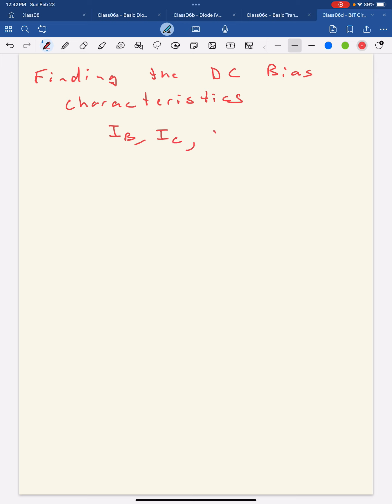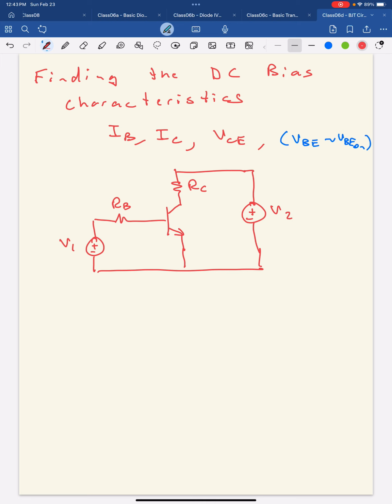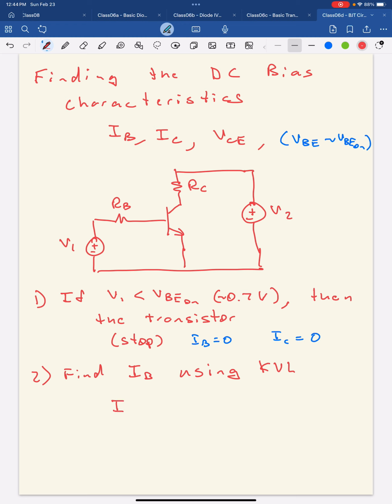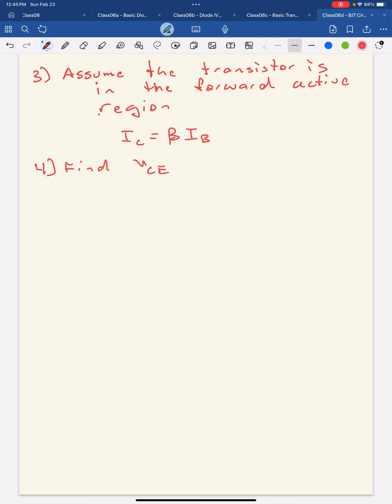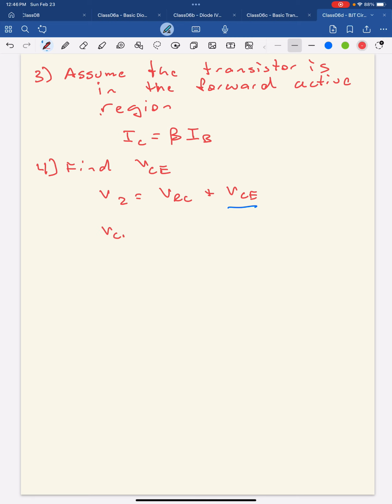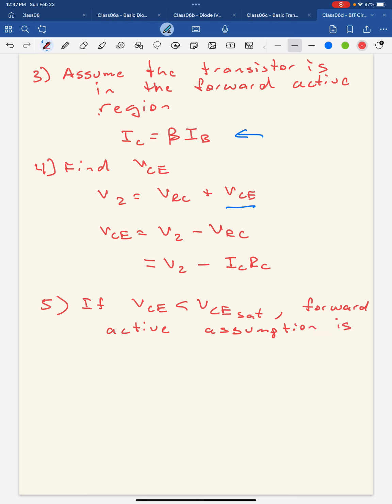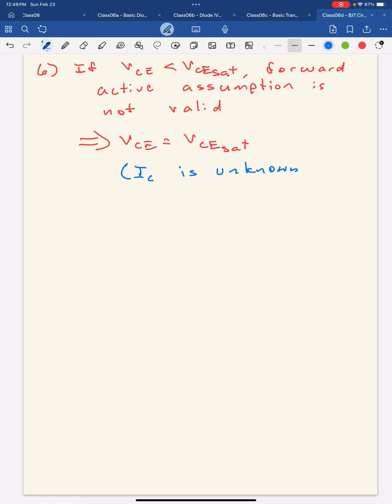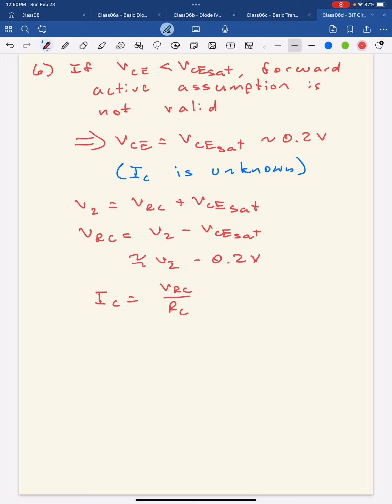Class06d BJT DC Biasing